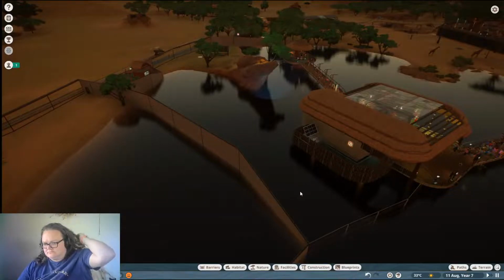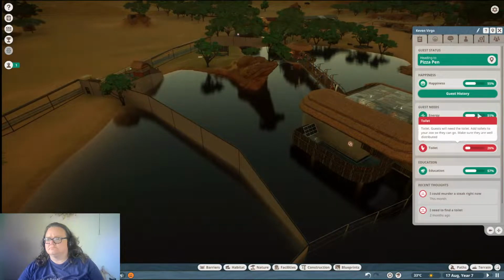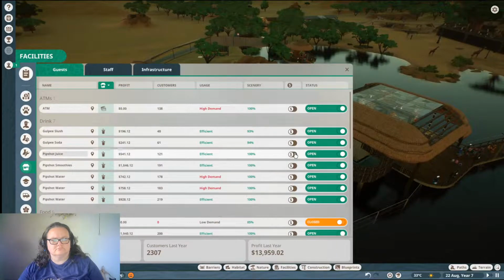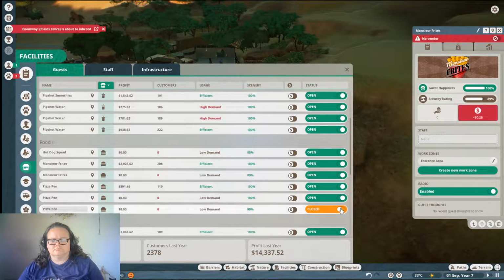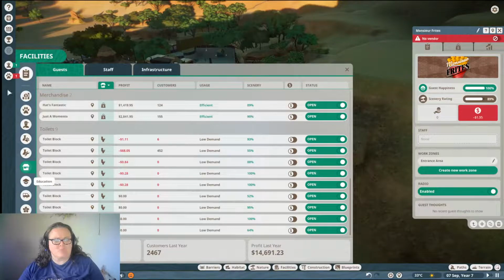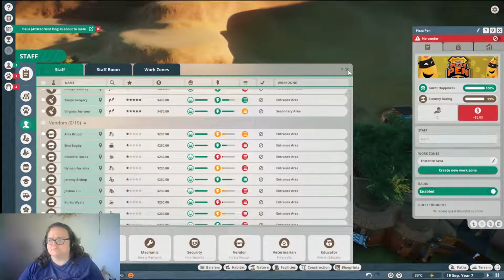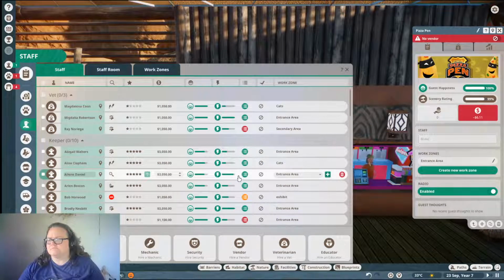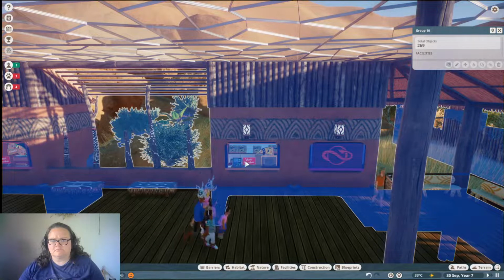GW2 Ranked PvP - Silver - Let's Play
Come watch some Guild Wars2 PvP!

Take 2 with better Latency (maybe?)

Shark, level 63, Silver rank! Shenanigans ensue!